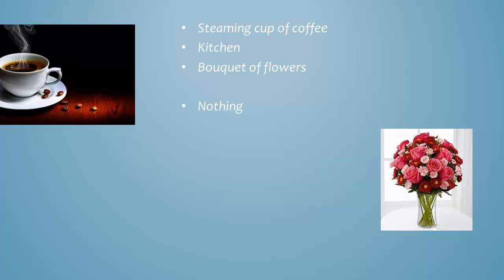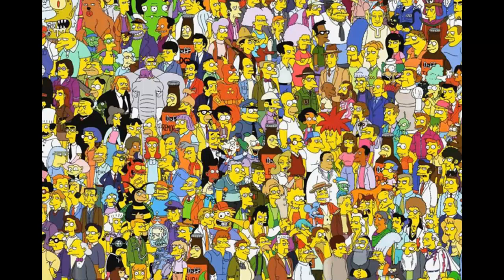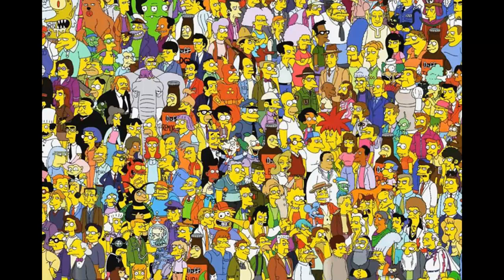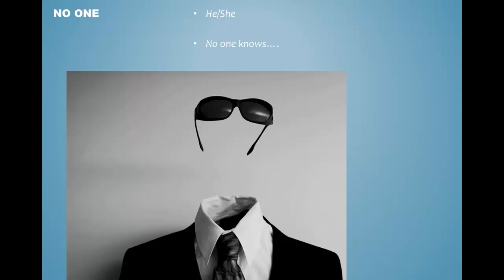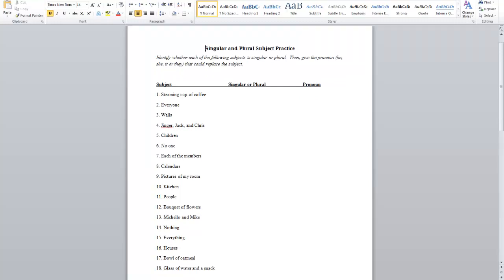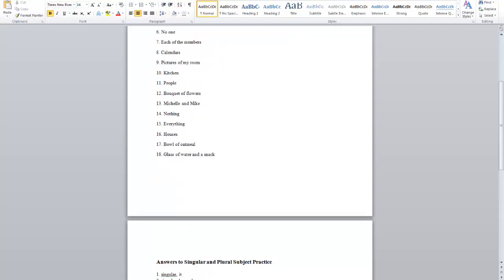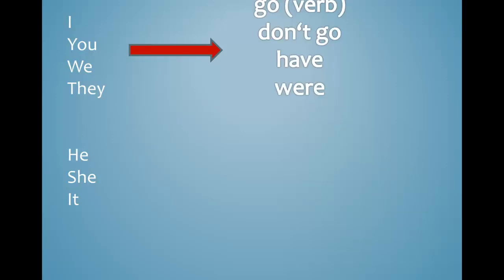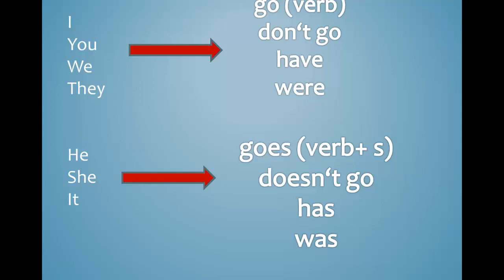Subject Verb Agreement 3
3/4 Videos about subject verb agreement